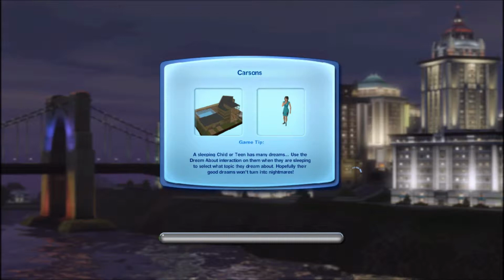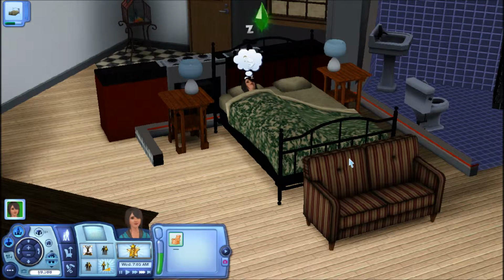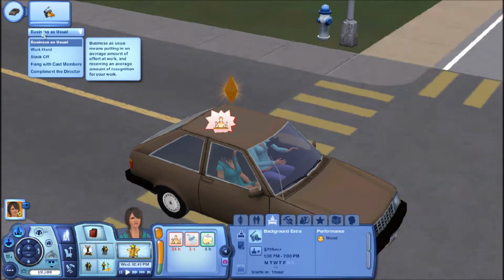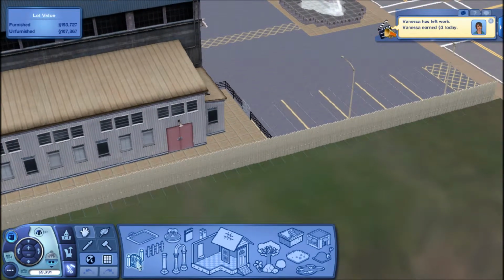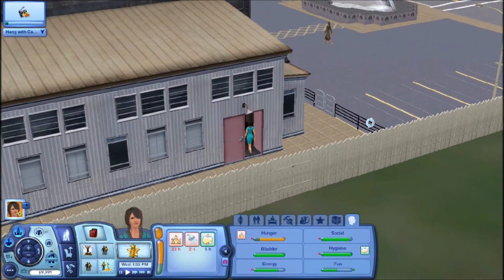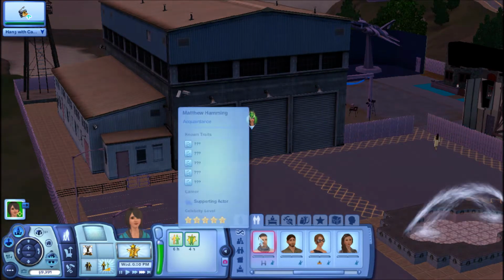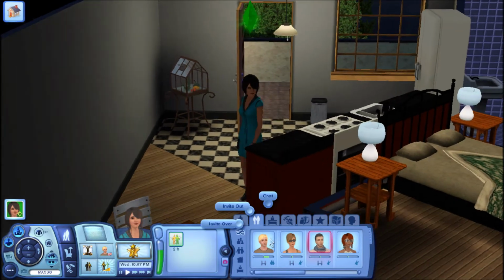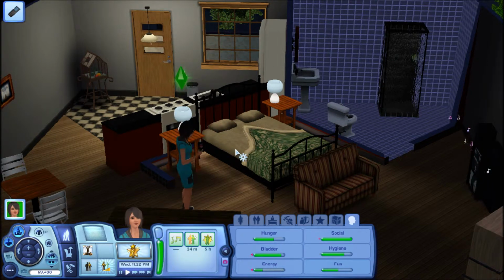AGAIN lets replay the sims 3 part 4